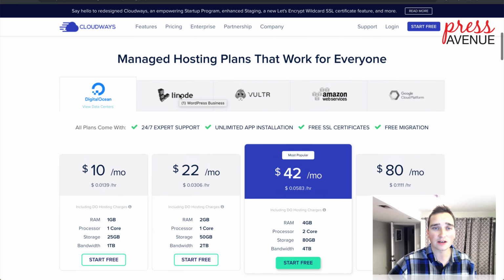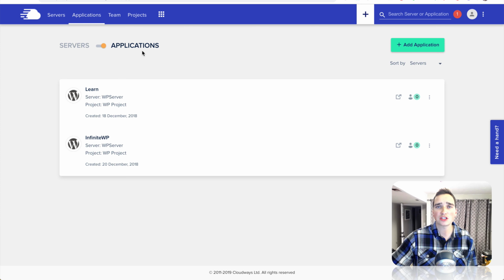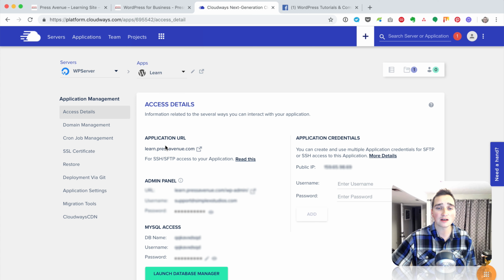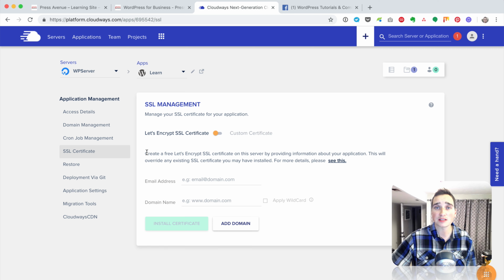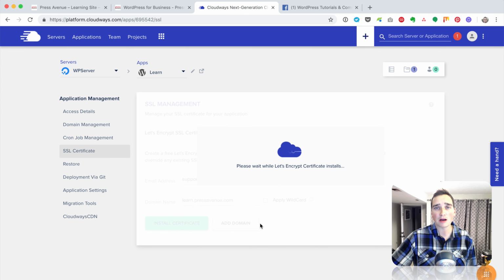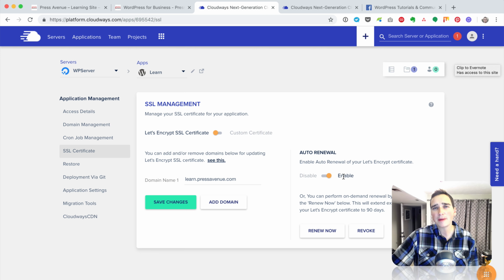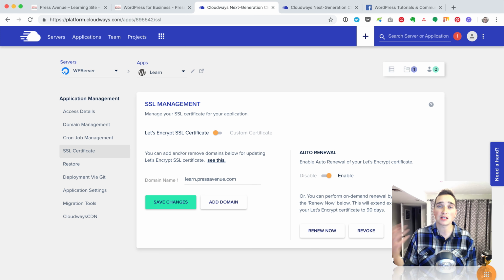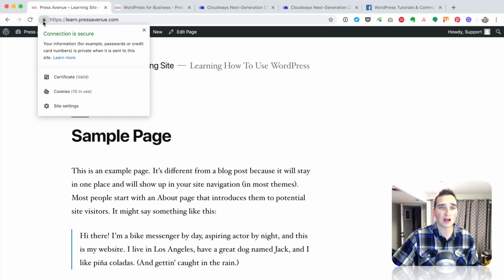How to Add Let's Encrypt SSL to Your WordPress site with Cloudways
Want a more in-depth overview of Securing WordPress with HTTPS? Try our course

Cloudways is by far the easiest hosting platform I have used and adding a SSL Certificate is a joy compared to other hosting companies.

Adding a Let's Encrypt SSL certificate to you WordPress site will secure it and add the little green (sometimes gray lock in Chrome) lock to the browser. Google is looking for secure websites and it will give you a slight SEO boost as well.

Let's Encrypt provides free SSL certificates, so there is zero reason not to sign up for one to secure your website and make the web a little safer to use. Learn more about Let's Encrypt on their

Cloudways is one of our Favorite hosts for WordPress

Free Facebook Group: WordPress Tutorials & Community Help